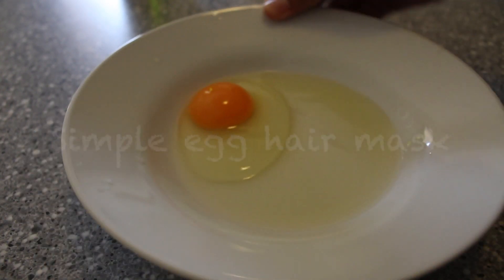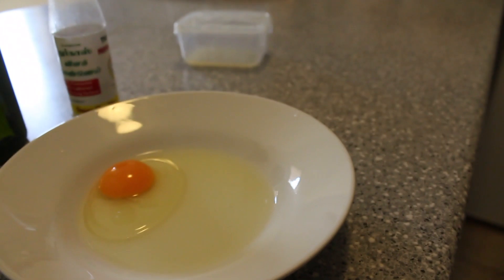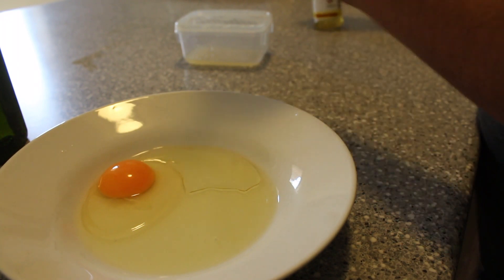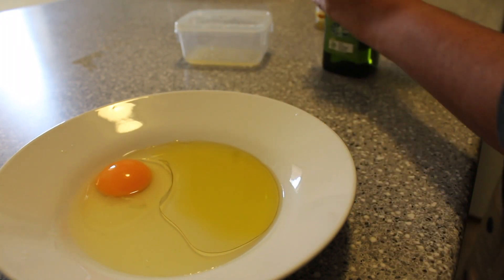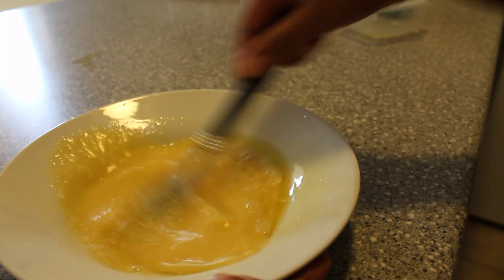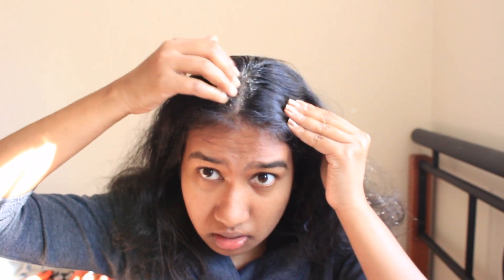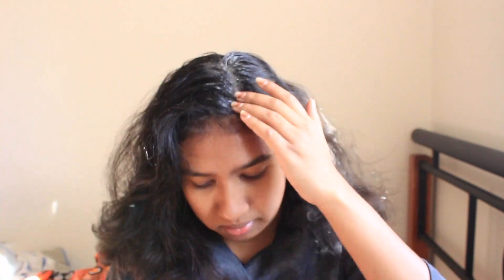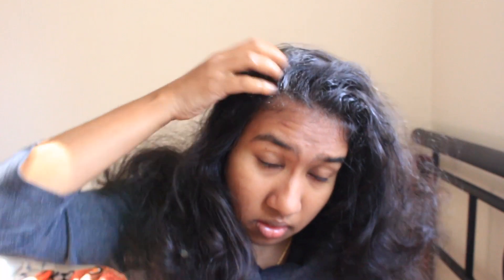simple hair mask for hair growth | Malayalam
Hello friends, how are you all .. Hope you all are doing well.
In this video is all about a simple hair mask.

Do not use any content, videos and photos with out asking permission... Thank you..